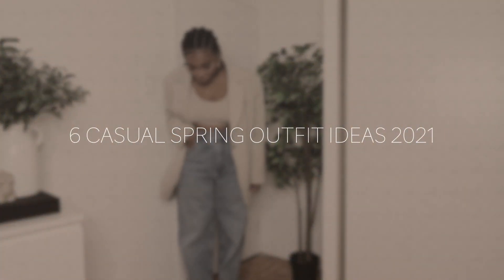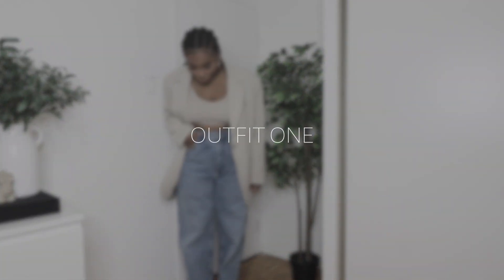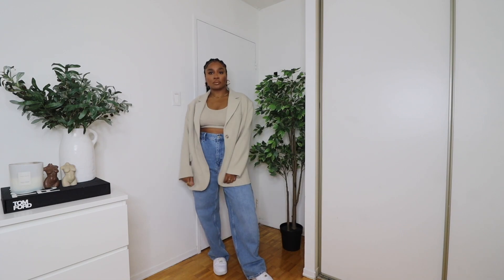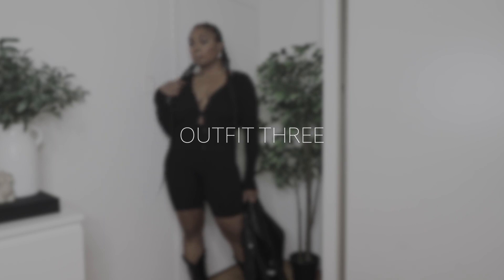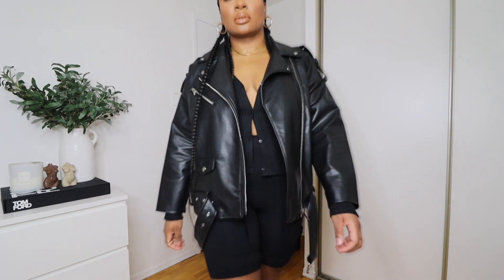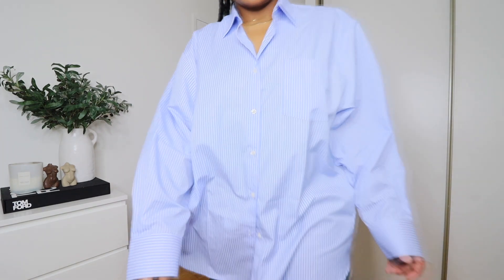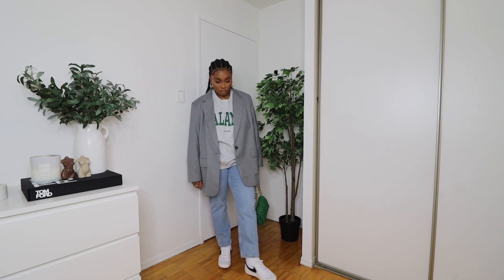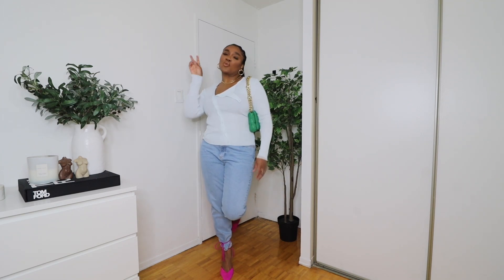6 CASUAL SPRING OUTFIT IDEAS 2021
6 easy spring outfit ideas from items in your wardrobe! 🌸
*Most items are things already in my wardrobe*